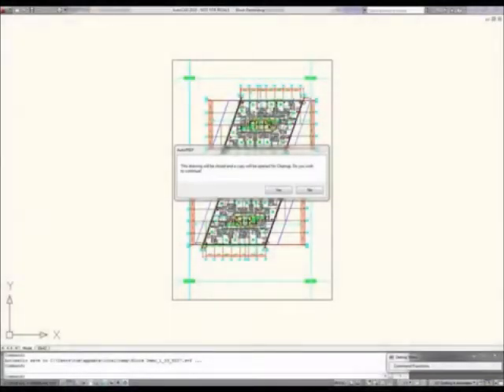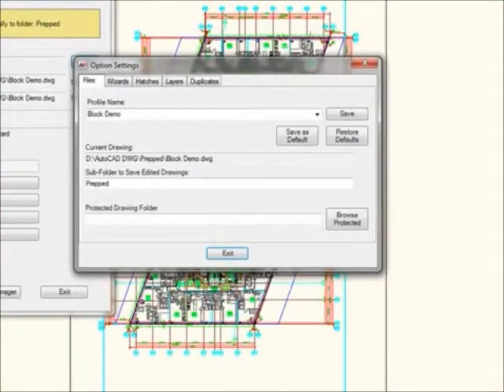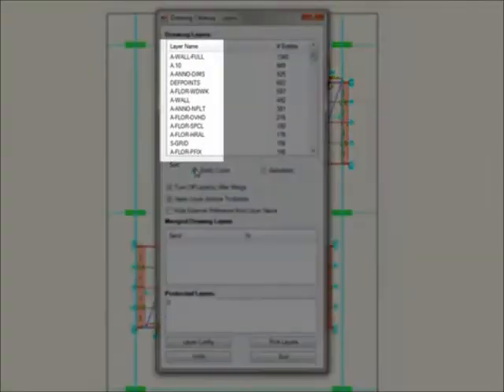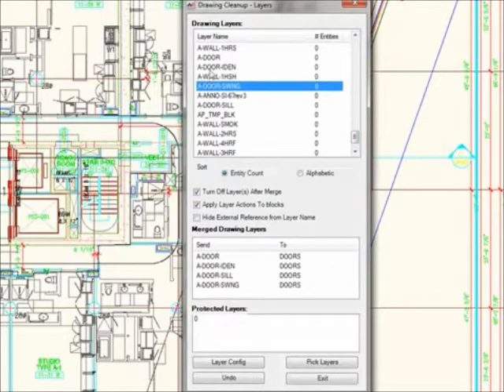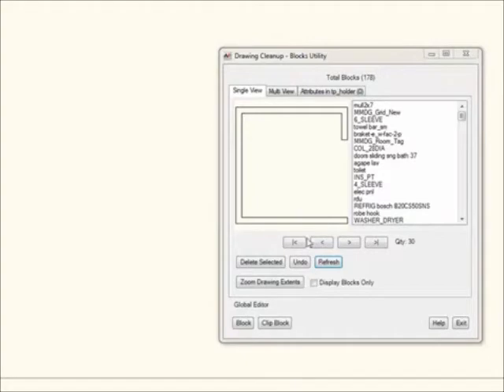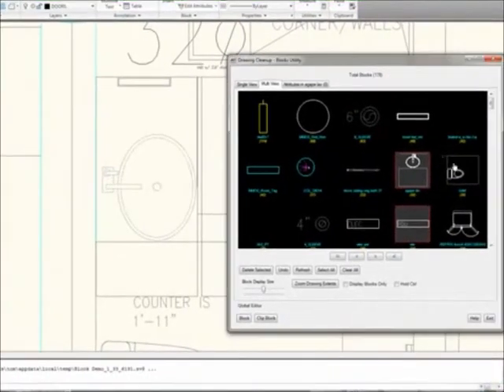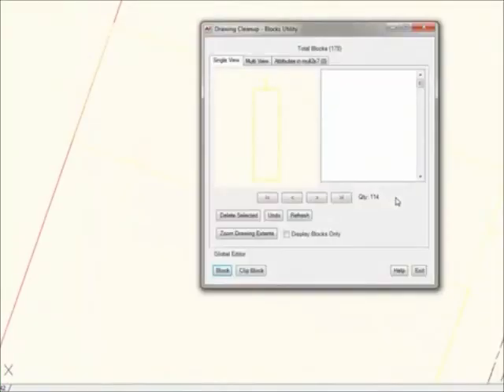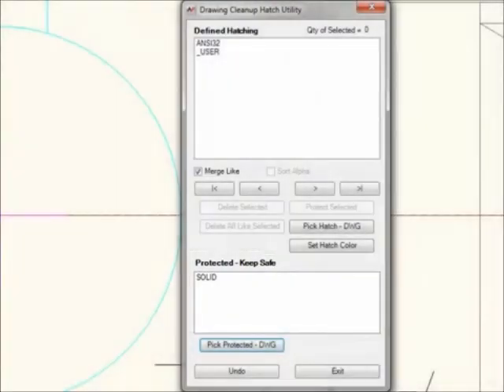AutoPREP Pro Drawing Cleanup Tutorial "Beta Release"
AutoPREP Pro Drawing Cleanup Tutorial - Using the Pre-Release Beta Version
This VIDEO has been shortened slightly for YouTube Time Limits (15 mins.)
To see the end of the VIDEO (Last 1:30)